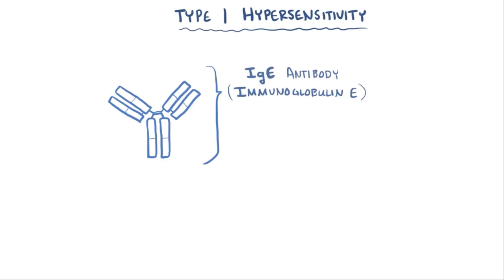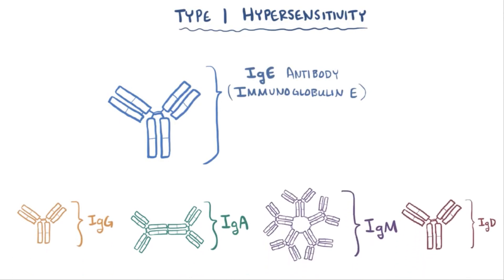Type I hypersensitivity (IgE-mediated hypersensitivity) - an Osmosis Preview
What is type I hypersensitivity? Type I hypersensitivity, or sometimes IgE-mediated hypersensitivity or immediate hypersensitivity, is a type of immune reaction in which tissue is damaged due to IgE antibody.